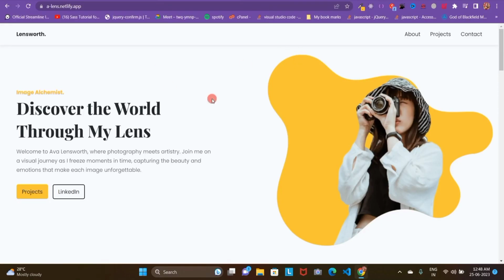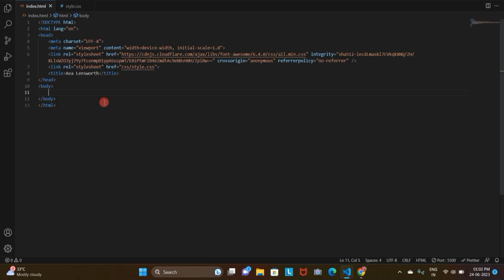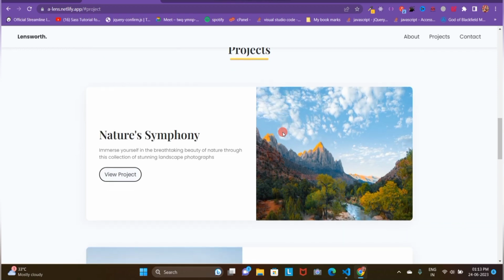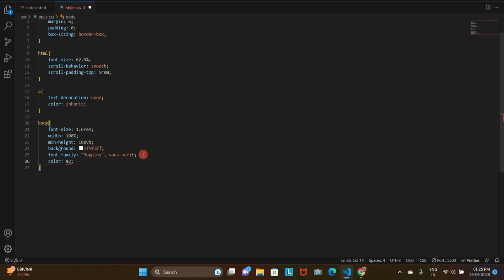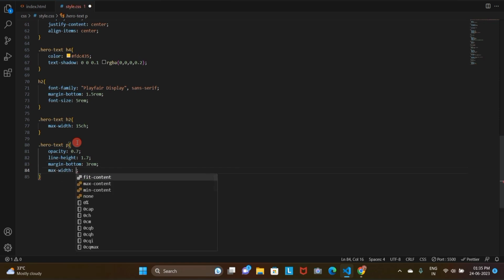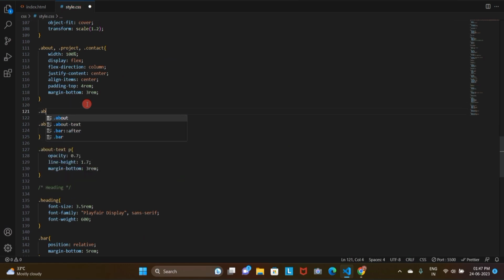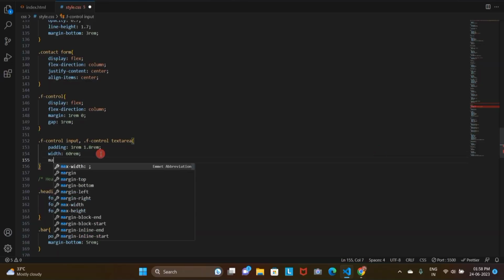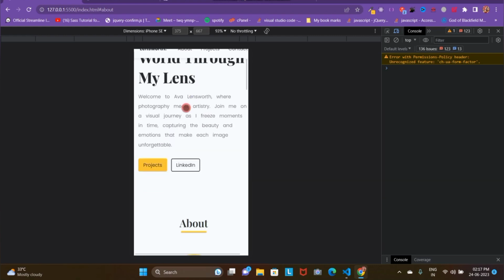How To Build A Responsive Website Using HTML & CSS | A Step-By-Step Tutorial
📺🌐🎥 Dive into the world of web development with this step-by-step tutorial on building a responsive website using HTML & CSS! 🚀✨

In this 55-minute video, you'll learn the essential techniques and best practices to create a stunning and user-friendly website. 📝💻

🔧💡 Follow along as we cover the fundamentals of HTML and CSS, from structuring the layout to styling and adding interactivity. Get hands-on experience and gain valuable insights into creating a modern and professional website. 💪🎨

✅ Whether you're a beginner or looking to enhance your web development skills, this tutorial is perfect for you. We'll walk you through each step, explaining concepts clearly and providing practical examples along the way. 🎓🔍

🌐 Don't miss out on this comprehensive tutorial that will empower you to build your own responsive websites! Join us on this exciting journey and unlock the endless possibilities of web development. 🌈🌍